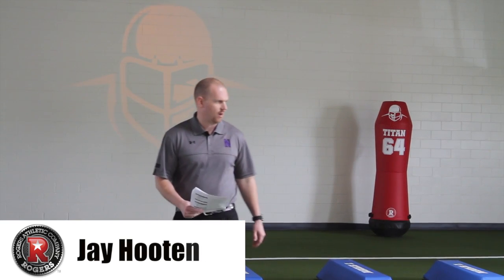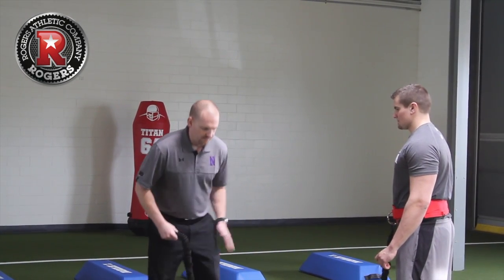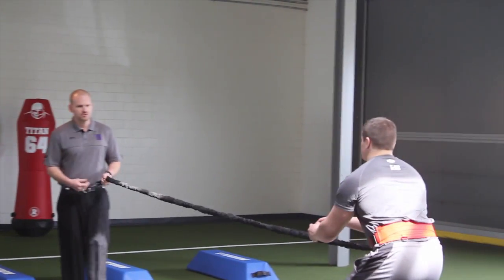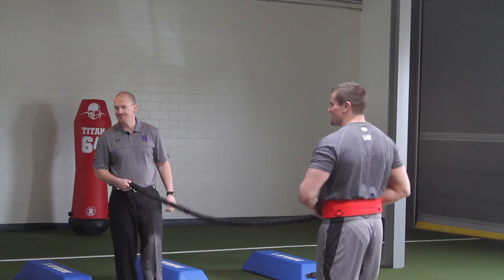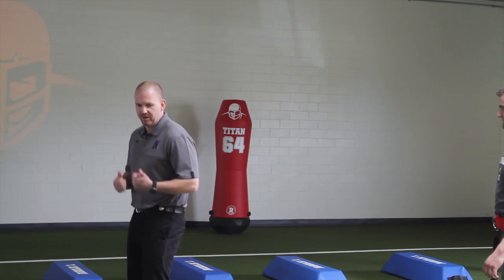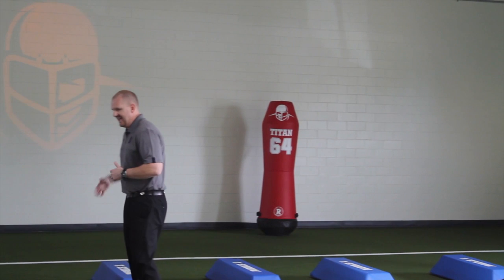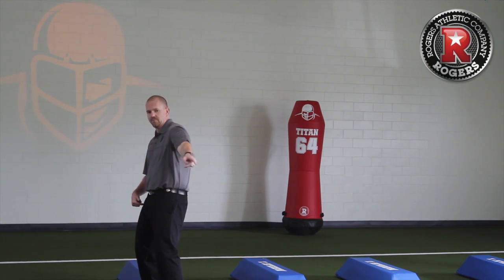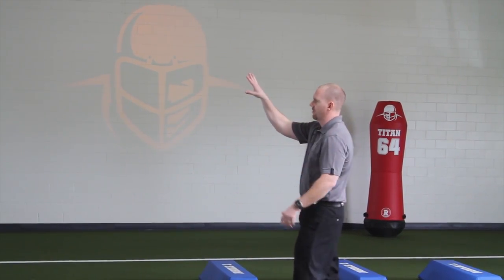Quarterback: Three Step Drop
Since 1968, football coaches have trained youth, high school, college and professional champions by making Rogers Athletic football training sleds and dummies an important part of their practices. Football practice drills on Rogers' equipment help coaches teach player fundamentals, while protecting their athletes by limiting the amount of live contact. Our blocking and tackling sleds, offensive and defensive linemen chutes, and football dummies give your players the confidence to practice with game-day aggressiveness. We also supply all your football field equipment from goal posts to chain crew sets to give your stadium a professional look. Rogers' youth football training equipment; including, youth sleds, youth dummies, and youth chutes, safely teaches new players the basic fundamentals of football.

Rogers understands that champions are made long before the games begin. We have developed a revolutionary line of weight training equipment to provide the solution to off-season training as you prepare for your next season. From our heavy-duty Brute power racks to our complete line of Pendulum plate loaded machines, you can train the entire body from building explosive leg strength, a strong core, an iron grip and neck training to help prevent injury and lower concussive forces in your athletes. Rogers Athletic also offers a full range of loose weights, flooring, cardio machines and weight accessories to complete your weight room. Other services include custom colors and weight room layouts that can be provided to help you visualize and create your weight room of champions. Rogers Athletic is committed to manufacturing strength training equipment that promotes proper technique and is designed with safety in mind. GET STRONG!